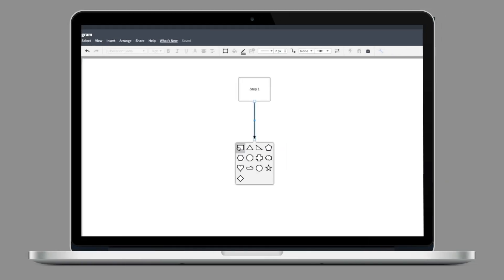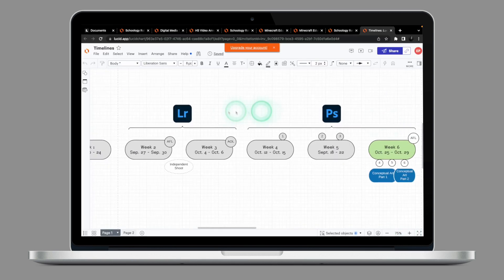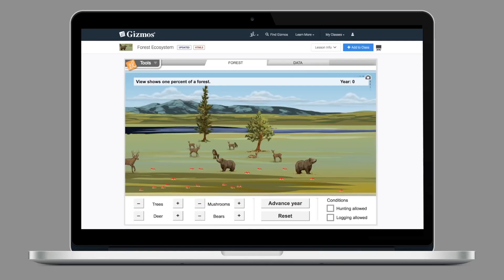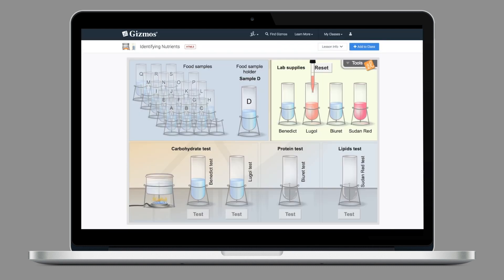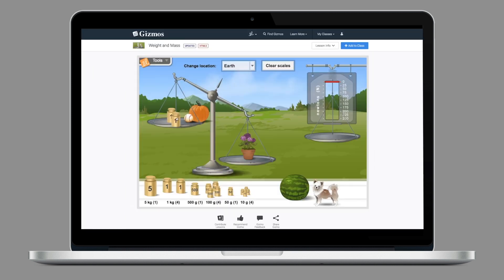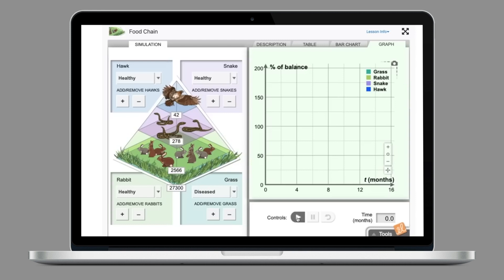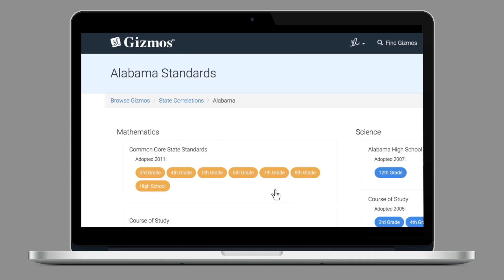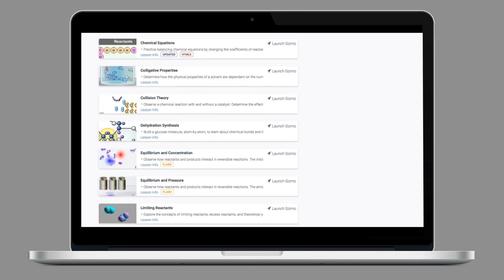Quick Glance at Gizmos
Are you looking for an innovative way to teach Science and Math concepts to your students? Look no further than Gizmos! These interactive simulations and virtual labs provide an engaging and hands-on learning experience that helps students better understand complex scientific concepts. With hundreds of simulations covering topics like physics, chemistry, biology, and earth science, Gizmos is the ultimate learning tool.